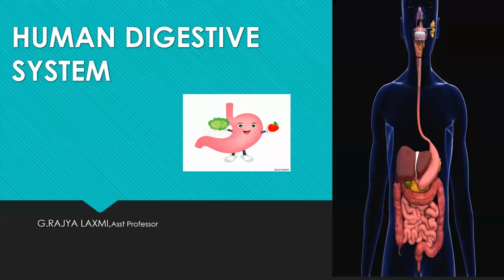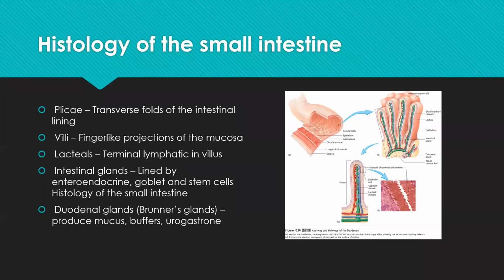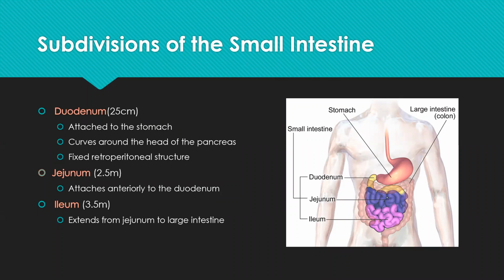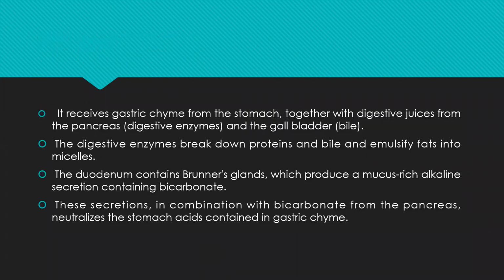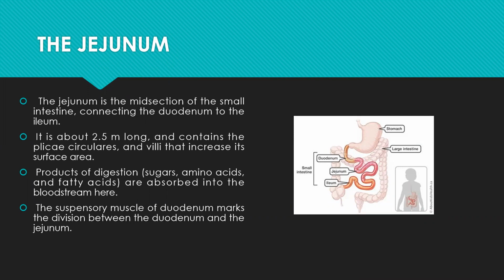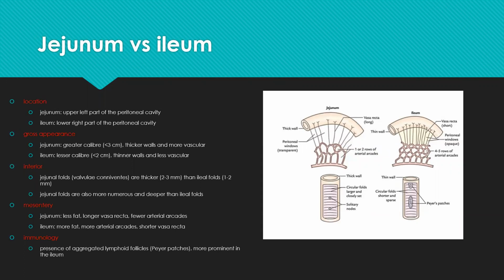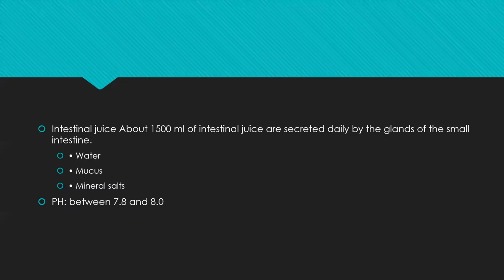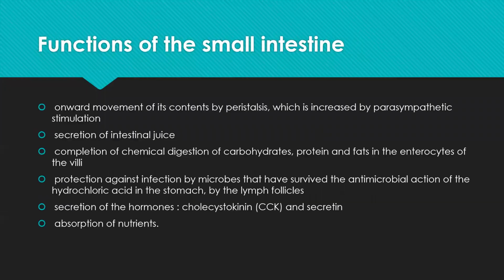DIGESTIVE SYSTEM PART 2